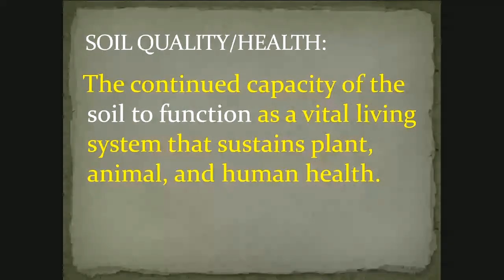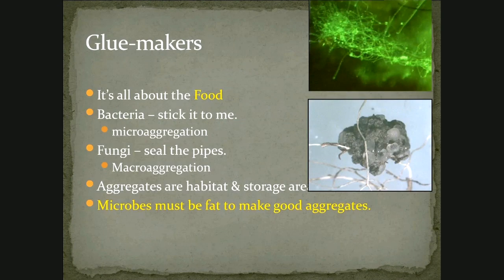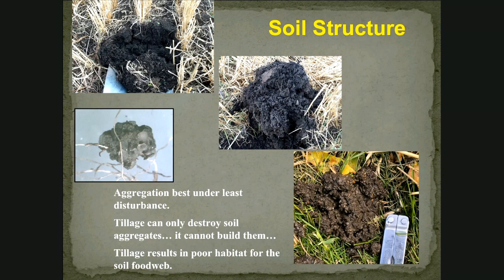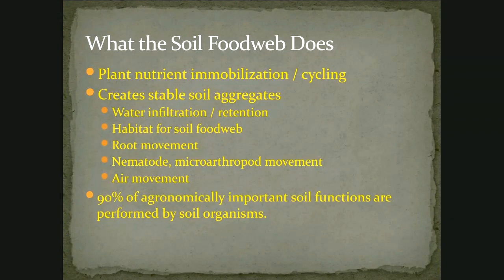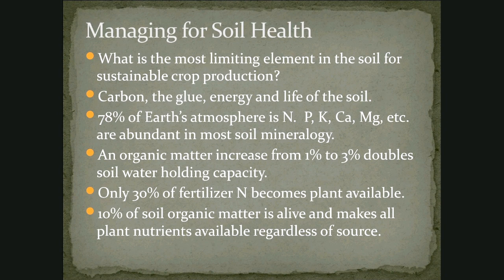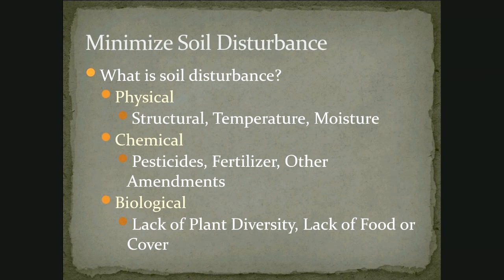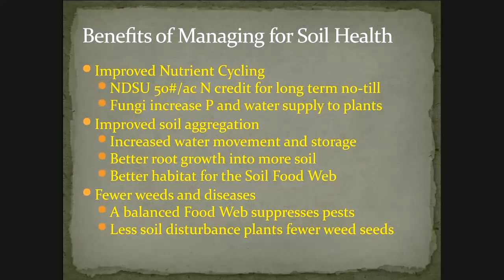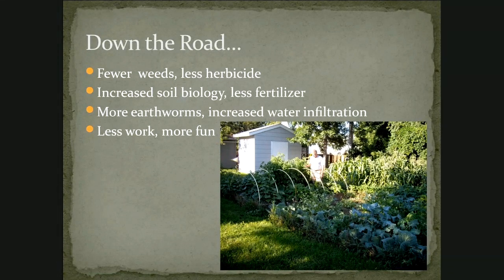Spring Fever 2020: Restoring Soil Health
Jon Stika, NDSU Soil Health Educator, shares how the soil functions as a biological system and how to manage the soil in your garden to restore its health and fertility.